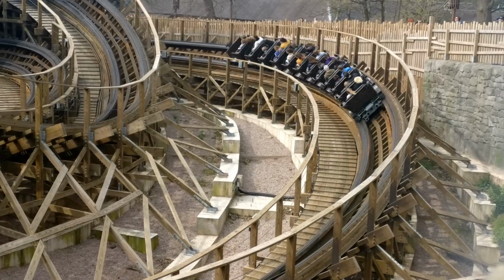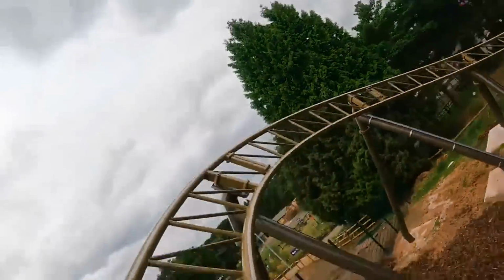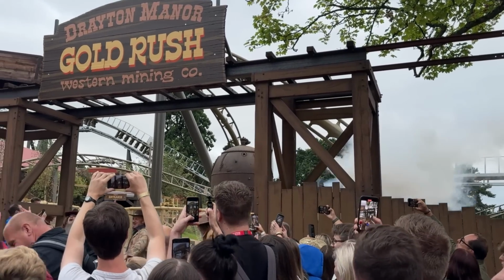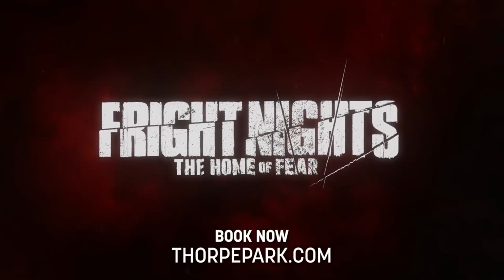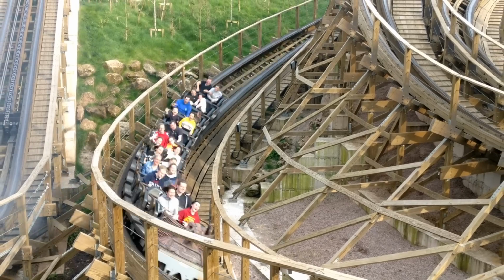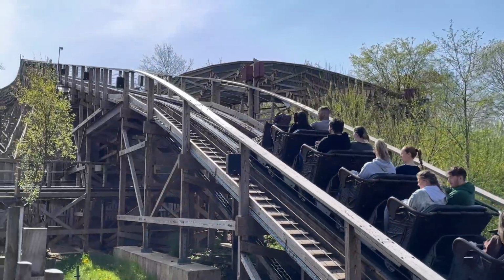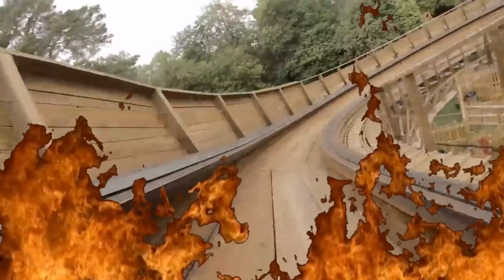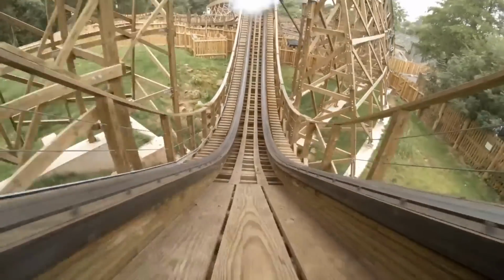Did Wickerman ACTUALLY set on fire??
Wickerman at Alton towers was apparently on fire on part of its track, Drayton Manor’s new rollercoaster has opened to the public, and Blackpool pleasure beach are finally planning something new! And it’s not… a ride. All that and more has happened, this past week in theme parks!

Chapters:
Intro - 0:00
Drayton Manor Gold Rush OPENS - 0:56
Thorpe Park Fright Nights - 2:06
Blackpool Pleasure Beach NEW Plans - 3:11
Wickerman on FIRE? - 4:10